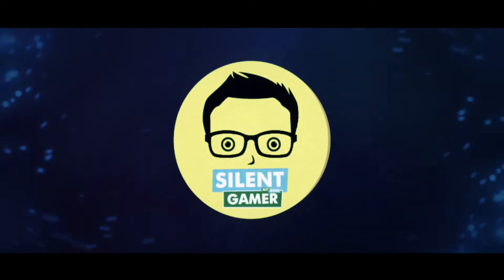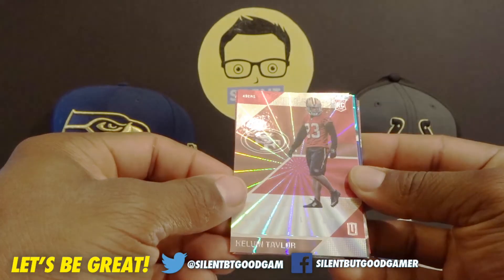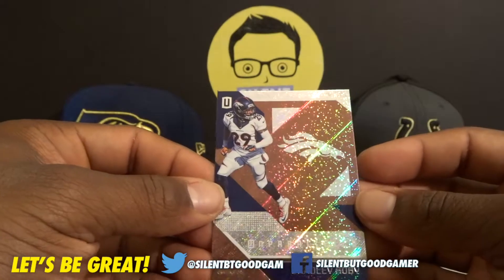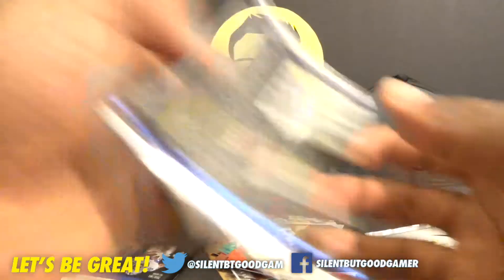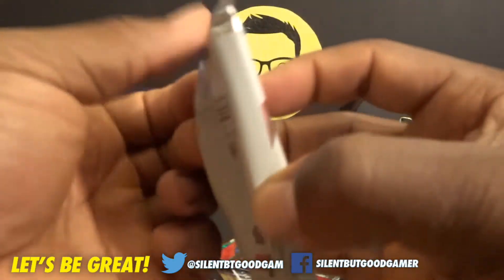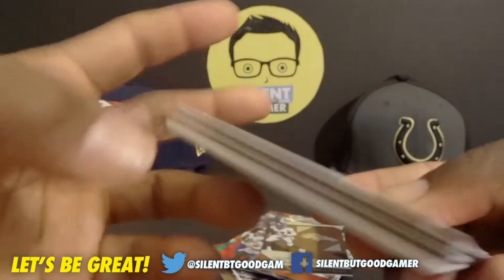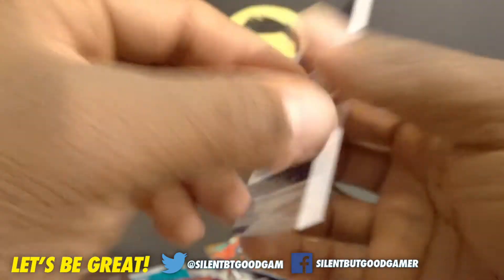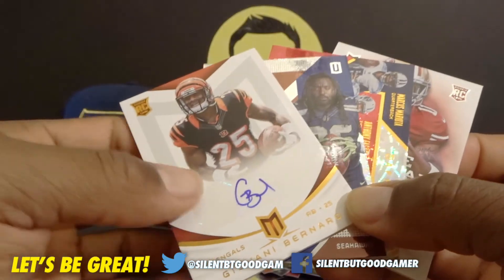Big Hawk's 2016 Panini Unparalleled & 2013 Panini Momentum Hobby Box - "NFL Card Cards"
In this video big hawk tries his luck at pulling some memorabilia cards and auto out of 2013 Panini Unparalleled & 2013 Panini Momentum

LET’S BE GREAT!

Silent But Good Gamer Ebay Store:
silentbutgoodgamer12